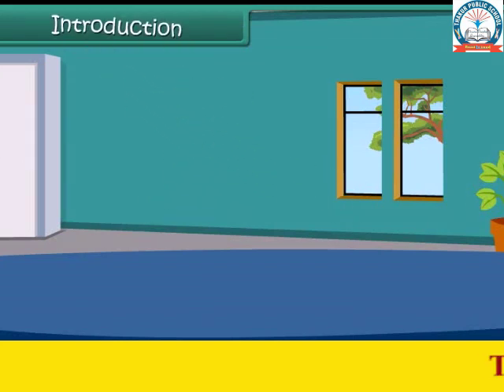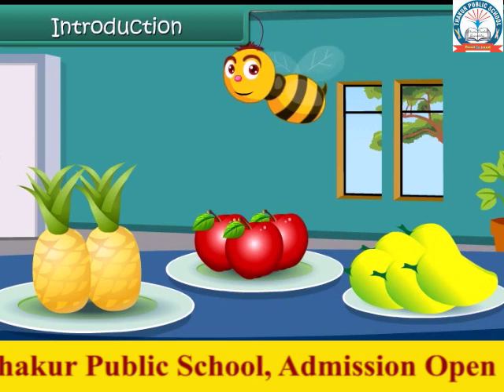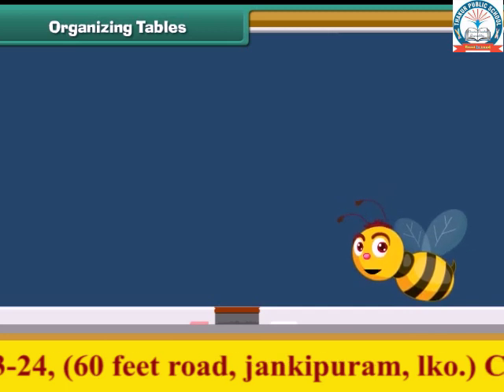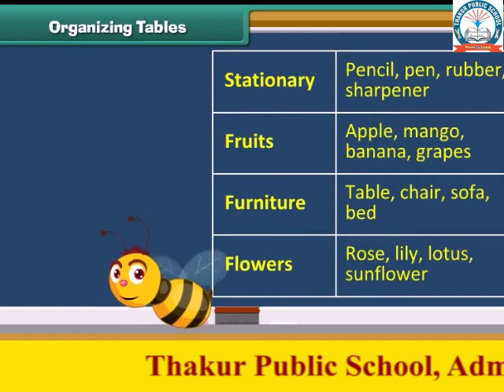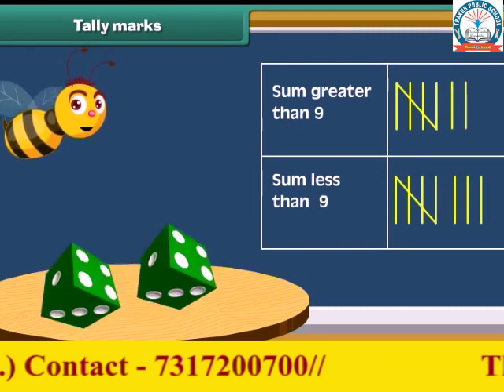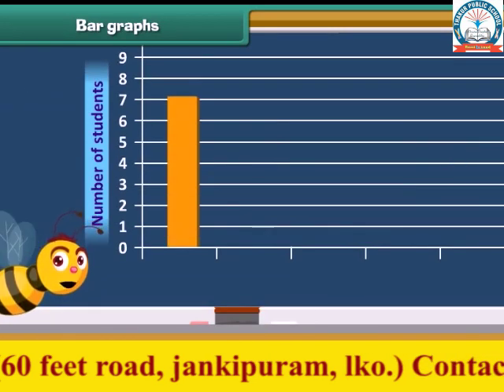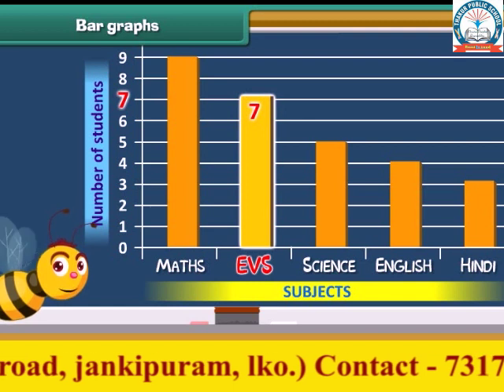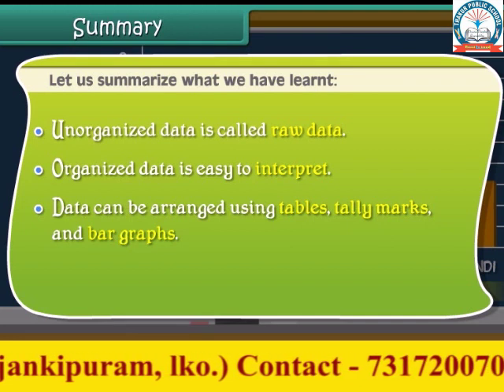Data handling | Class 4th | Maths | ncert solution | cbse board | tpslko